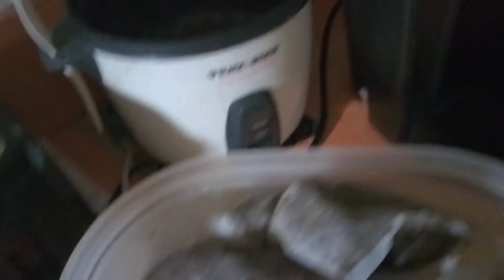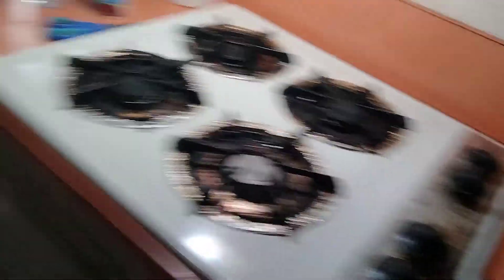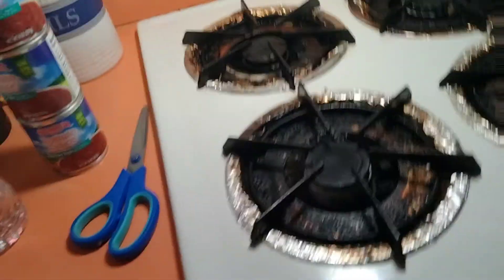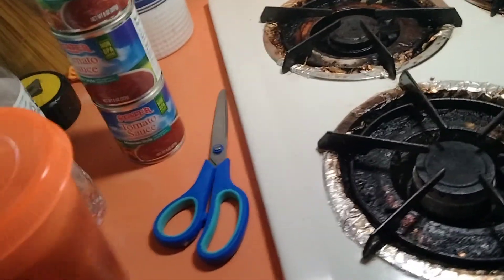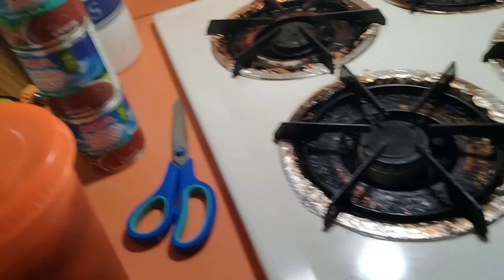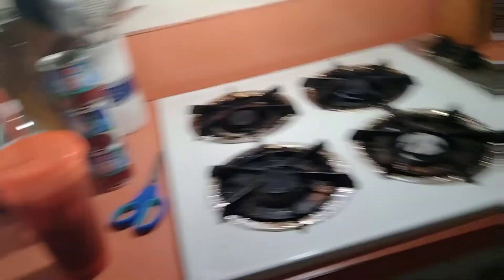this is how I make my own tea at home 🏡🏘️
I decided to make a video of me showing everyone how I prepare to make my own tea. this is how I make it